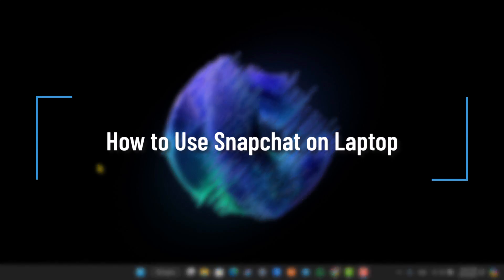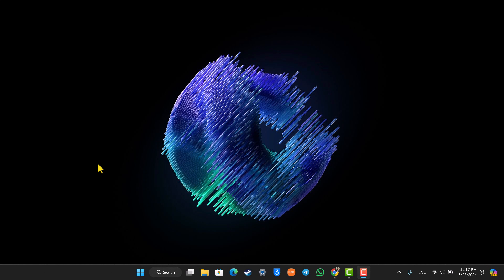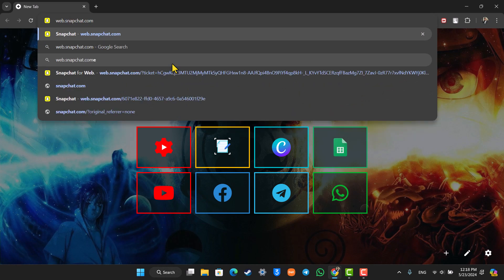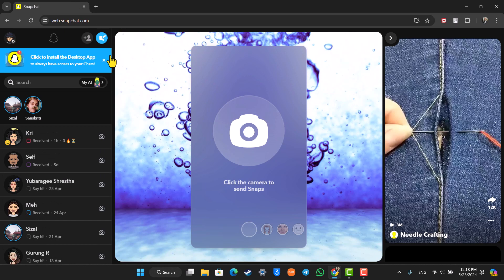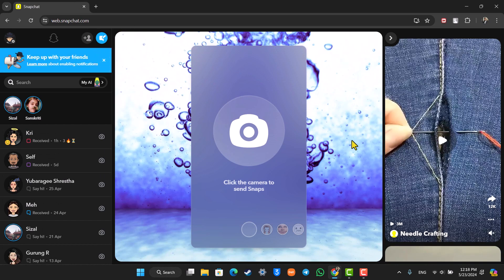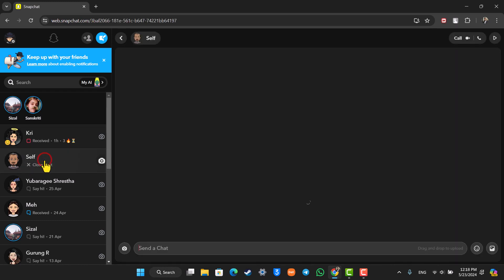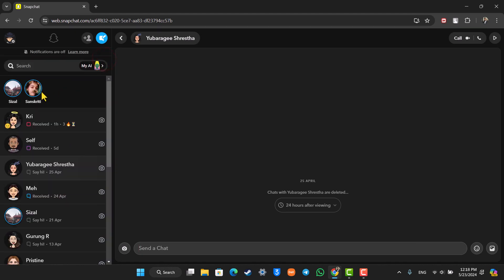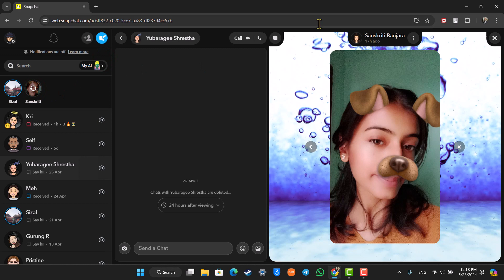How to Use Snapchat on Laptop !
In today's video, we will learn how to use Snapchat on laptop. So make sure to watch the video till the end.

~ Chapters:
0:00 Introduction
0:12 Use on Laptop
0:57 Conclusion